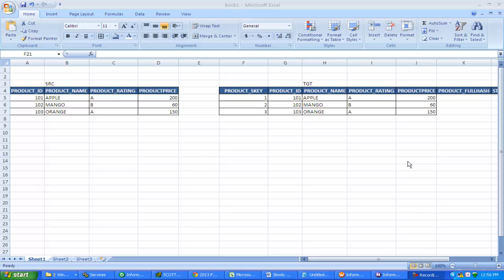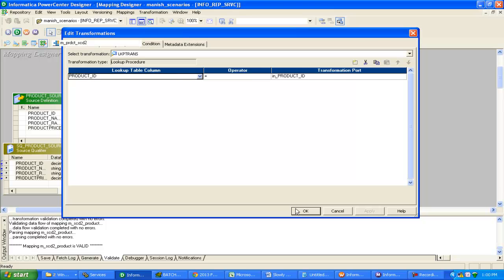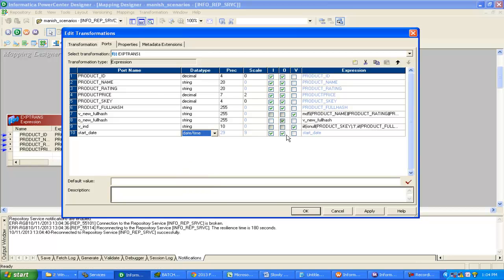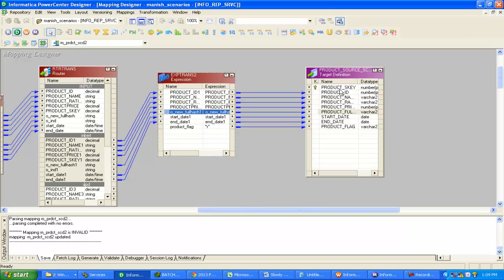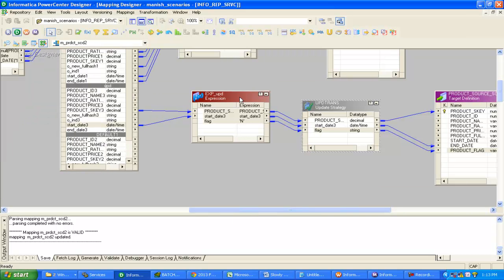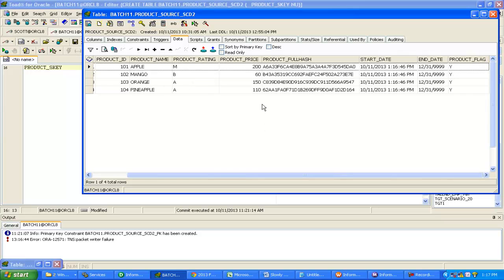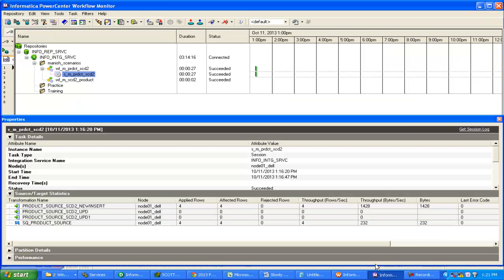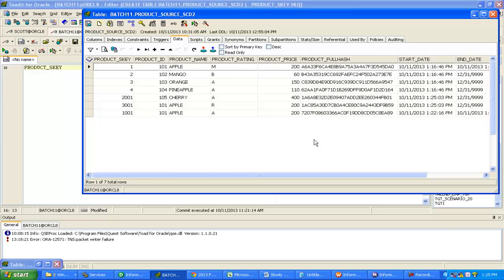SCD TYPE 2 IN INFORMATICA by manish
🚀 **Informatica PowerCenter Tutorial | SCD Type 2 Using Hash**

Learn how to implement Slowly Changing Dimension (SCD) Type 2 using hash-based change detection in Informatica PowerCenter.

This hands-on ETL tutorial demonstrates how to identify changes in source data and maintain historical records in a data warehouse.

📚 **Topics Covered:**
- Understanding Slowly Changing Dimension (SCD) Type 2
- Using hash values to detect changes in source records
- Identifying new, updated, and unchanged records
- Managing historical data in dimension tables
- Understanding SCD Type 2 ETL mapping logic
- Practical data warehousing scenarios

Ideal for Informatica developers, ETL engineers, data engineers, and anyone preparing for data warehousing or Informatica interview questions.

💡 **Learn • Build • Scale**